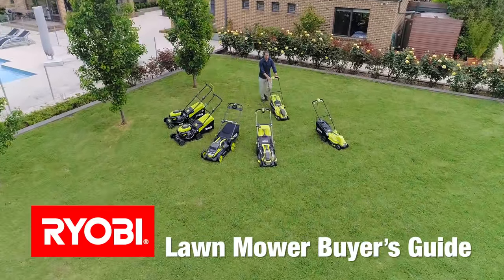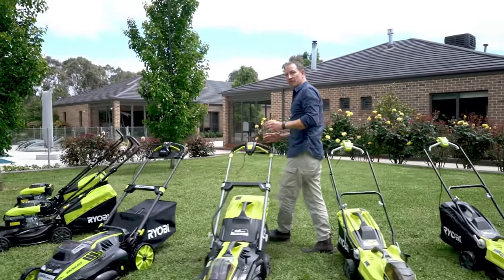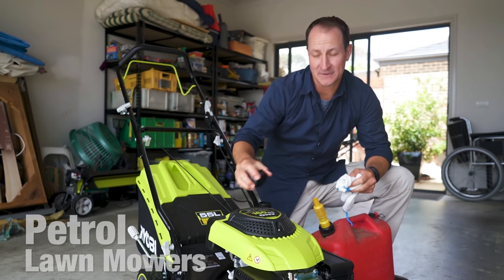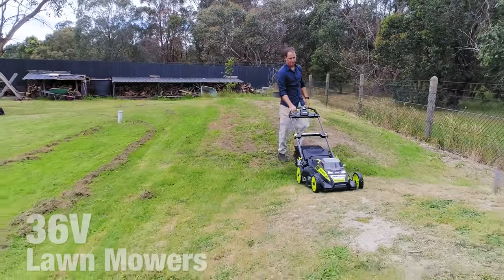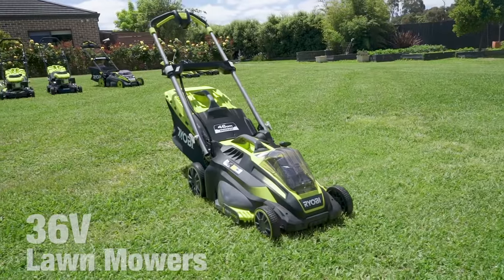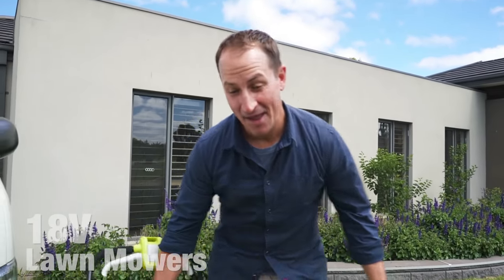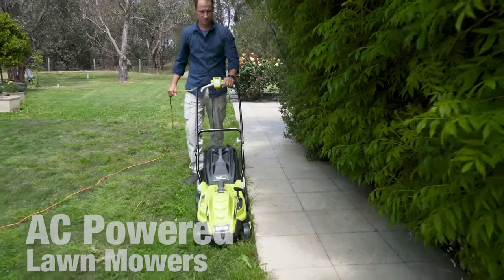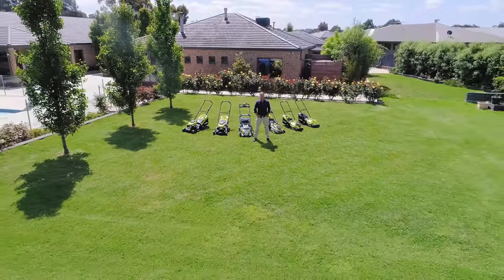RYOBI: Lawn Mower Buyer's Guide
Are you looking to upgrade or buy a new mower but aren't sure where to start? Our Lawn Mower Buyer's Guide will help you choose the right mower for your lawn.